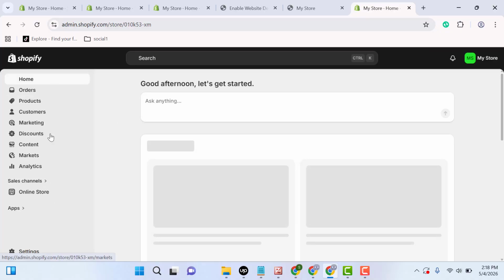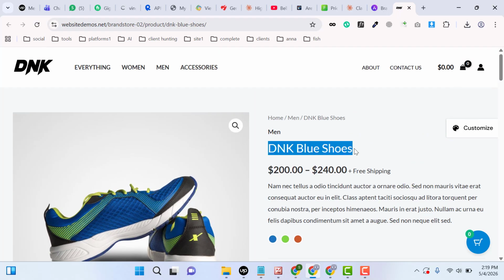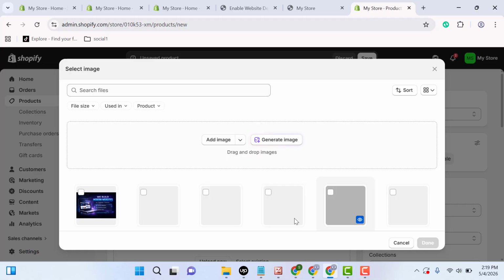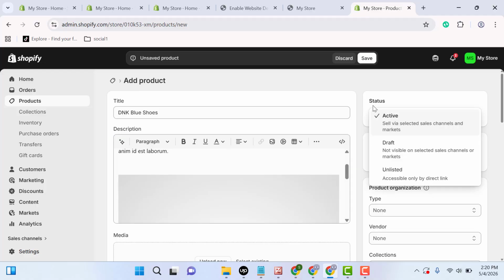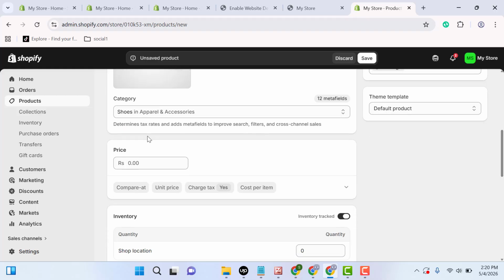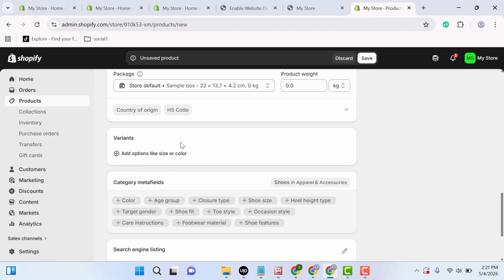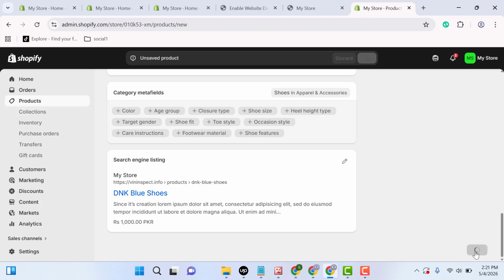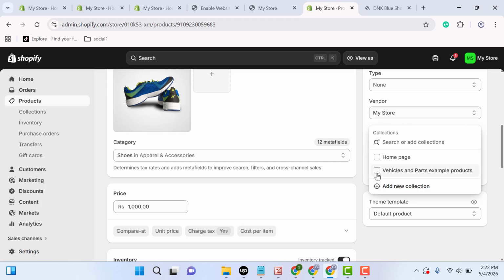How to Add a Product in Shopify Store in 5 Minutes (Step-by-Step Guide 2026)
How to add a product in Shopify Store only just in 5 minutes 2026?

Learn how to add a product in your Shopify store in just 5 minutes with this beginner-friendly 2026 tutorial. This step-by-step guide shows how to upload product images, write titles and descriptions, set pricing, manage inventory, and publish products correctly. Perfect for Shopify beginners, dropshippers, and eCommerce store owners who want to start selling online fast.